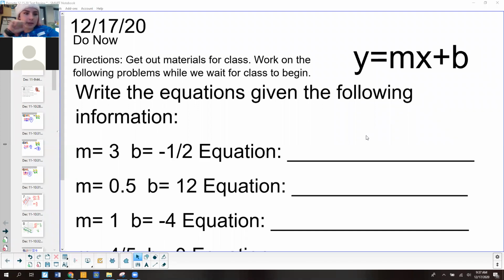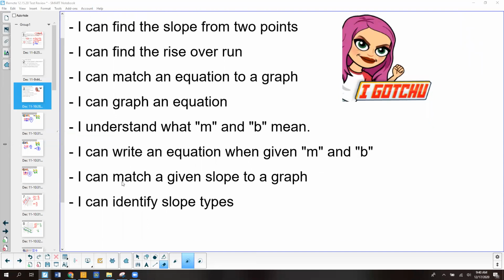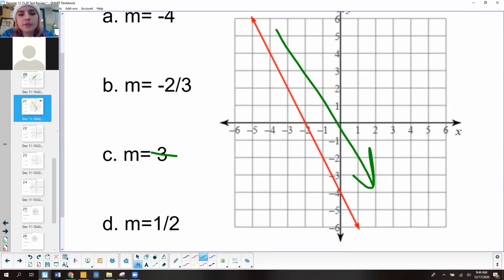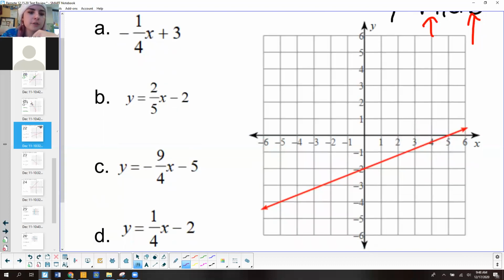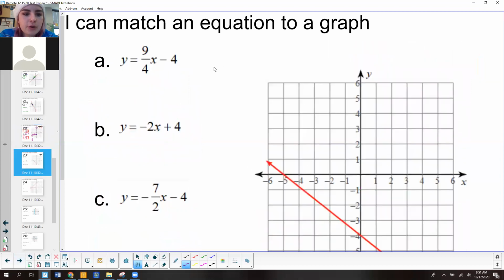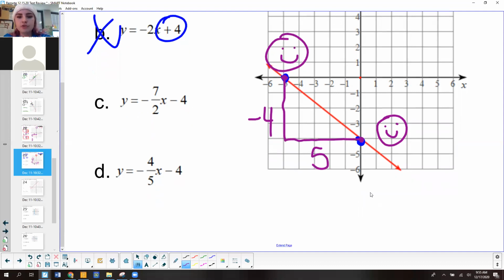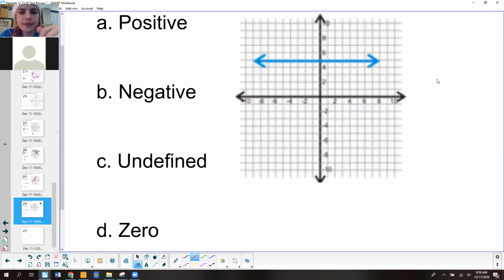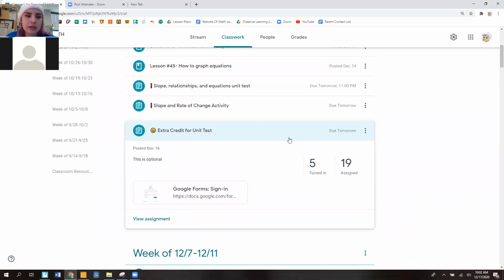Lesson #48 Remote CP Math 12.17.20 Test Review